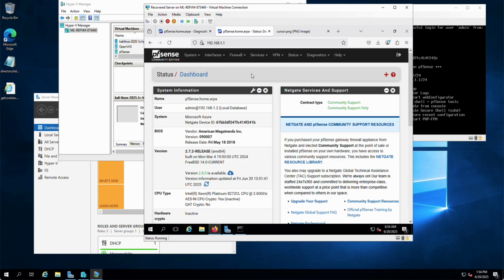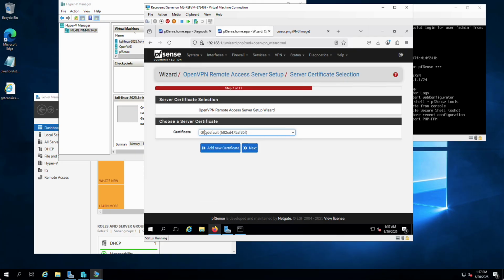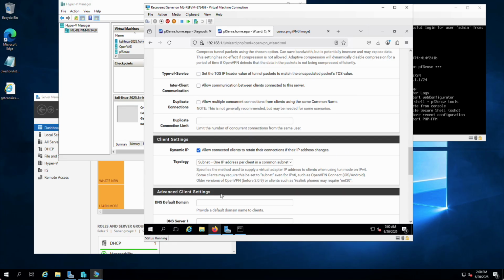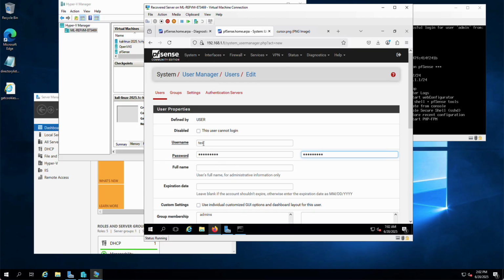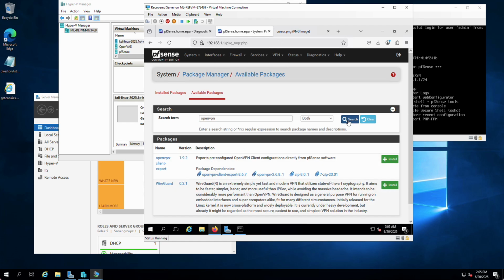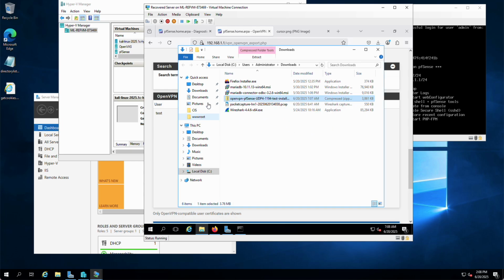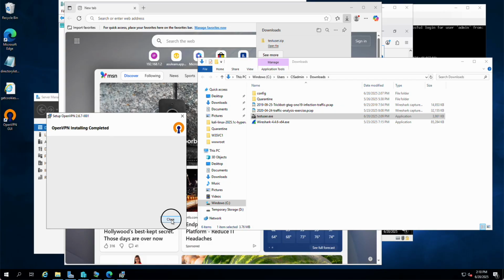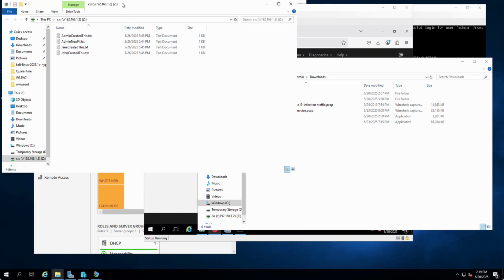pfSense OpenVPN: Get Secure Remote Access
Wish you could securely access your home or office network from anywhere in the world? This video shows you exactly how! We'll walk you through setting up OpenVPN on pfSense step-by-step, transforming your firewall into a powerful, secure remote access server.

You'll also learn the magic of the pfSense Client Export Wizard to generate client configuration installers, ensuring anyone can connect with ease. Finally, we'll demonstrate a client connecting, showing you what they can do once they're securely on your network.

Unlock true network freedom and security. Learn how to:

• Configure OpenVPN on pfSense for remote connectivity.
• Master the Client Export Wizard for simple client setup.
• Understand the client connection process and available functionalities.

Stop exposing your data on public Wi-Fi. Watch now and build your own secure remote access solution!